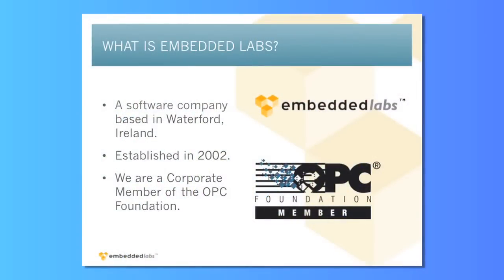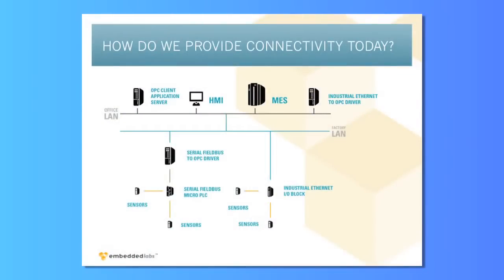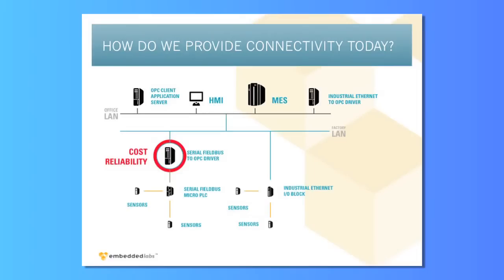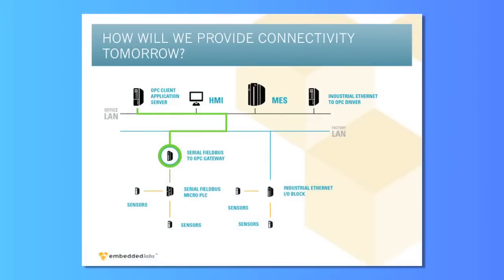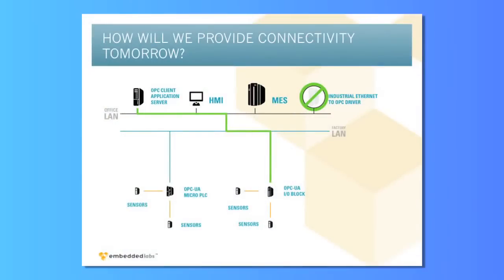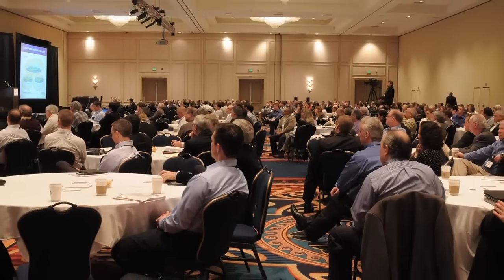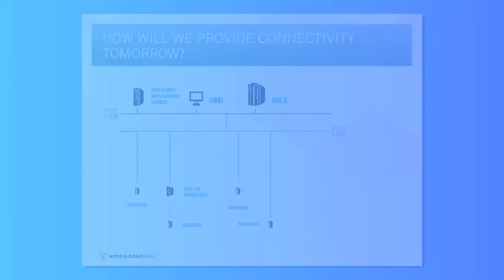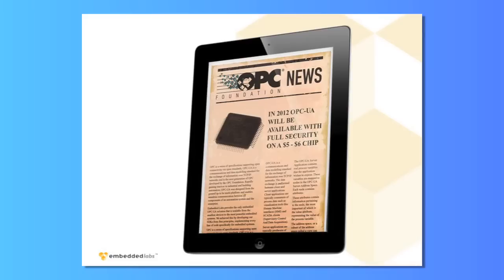Liam Power of Embedded Labs on OPC-UA on a Chip - Redefining Automation Architecture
Liam Power of Embedded Labs on OPC-UA on a Chip - Redefining Automation Architecture at ARC's 2012 World Industry Forum in Orlando, FL.

Transforming Manufacturing with OPC UA:  From Embedded to the Enterprise
Industry standards have transformed manufacturing by pro-viding a solid foundation for truly interoperable solutions.  The need for information integration in order to achieve manufacturing excellence is the business justification for suppliers to bring interoperable products to market — and end users to apply these products — in solutions that range from embedded devices to the ERP space.
Manufacturing is enjoying a period of great innovation, with technologies that are evolving into a multitude of products. There is even talk of using smart consumer devices in appli-cations that span industrial automation and beyond.  The key question is how do all these opportunities for information integration and technical innovation come together into solutions that are secure and interoperable?  How does one take the multitude of applications and devices on a variety of different platforms and have them work together in a reliable, predictable fashion?
The OPC Foundation, in conjunction with end users and vendors, has been actively engaged in industrial automation, building automation, and smart grid applications that answer the integration challenge.  This two-part workshop presents an overview of the best industry practices to leverage OPC technology standards and infrastructure throughout the organization, from embedded components to enterprise planning systems.
This workshop is for end users, system integrators, OEMs, and suppliers who want to learn how their companies can gain a competitive edge with OPC UA solutions.  Find out how the OPC UA standard has become the interoperability foundation trusted by leading companies as their integration platform.